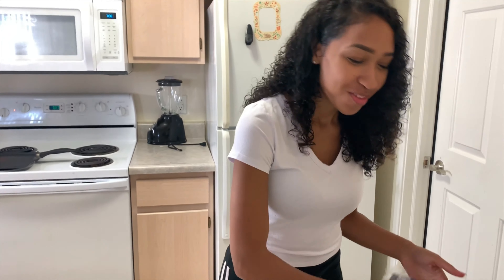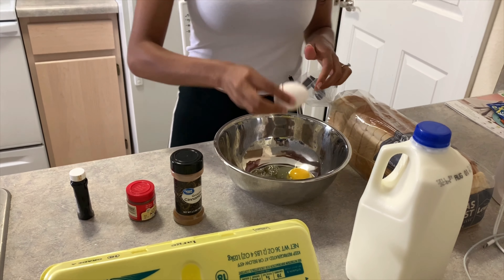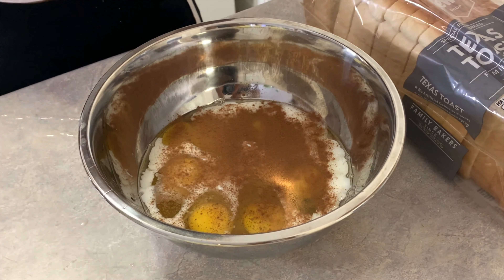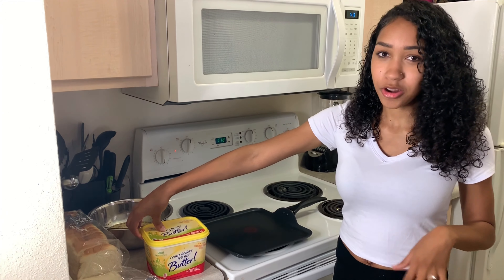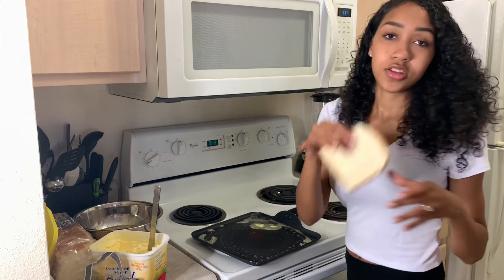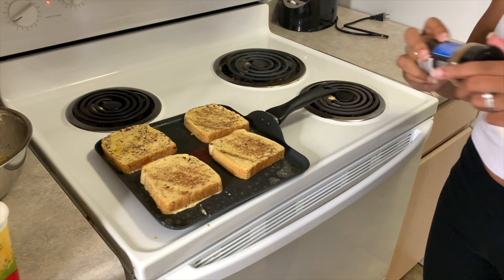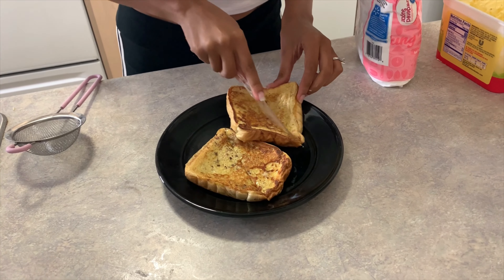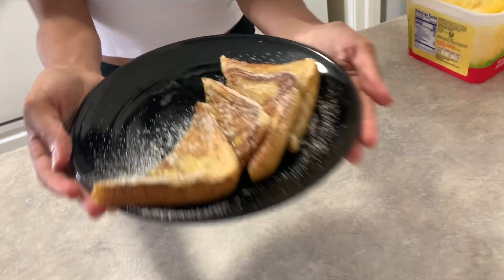QUICK 5 MINUTE MEAL: Easy French Toast (Beginner Cook Friendly)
Hey everyone! Just wanted to make a quick HOW TO video on the French Toast that my family is always asking me to make!

It's a super easy meal you can make in 5 minutes and enjoy anytime of day! French Toast is my favoriteeee breakfast food!

I got this recipe from my dad who made the French Toast in my house growing up! You can make it with your kidsa too! (I thought it was fun to dip bread in the batter)

What did you all think? Does it look good? Let me know if you try to make it!

HAPPY COOKING!